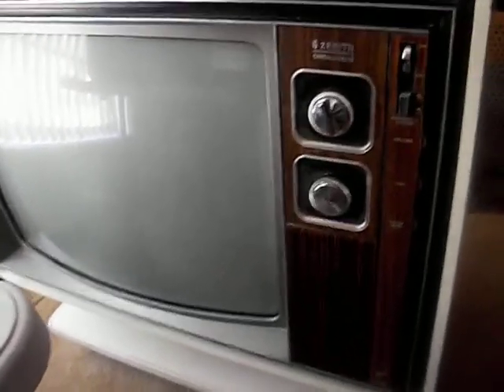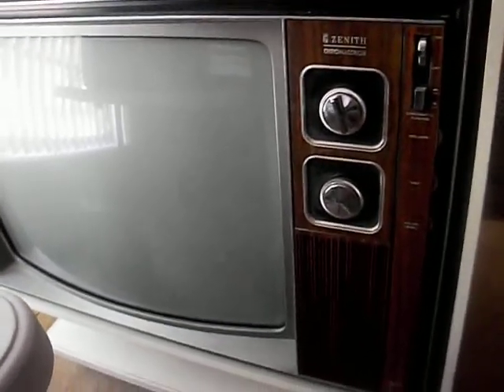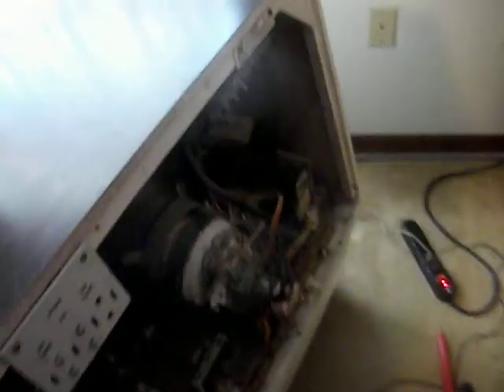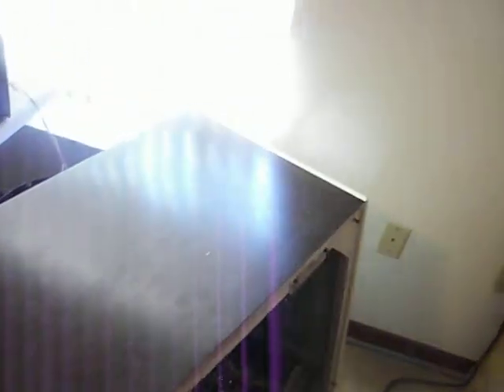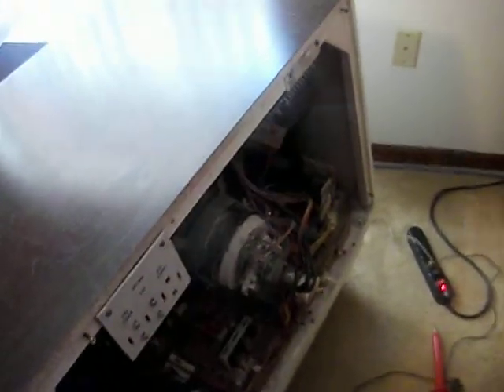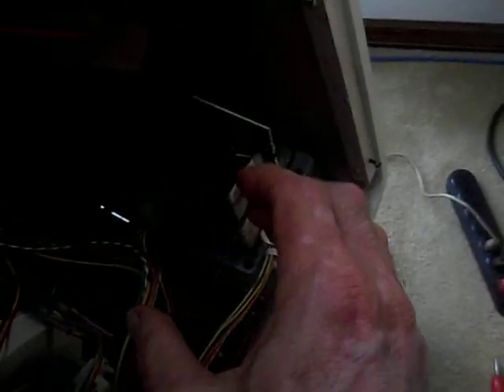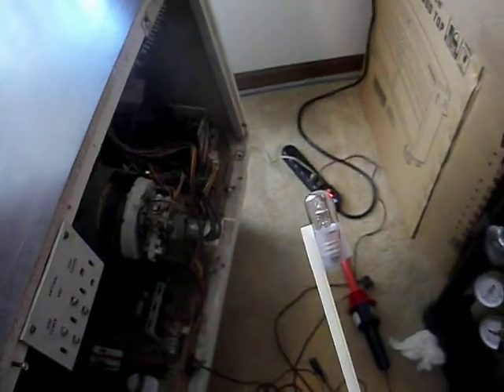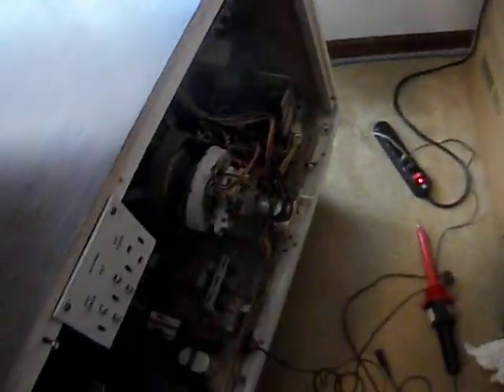Zenith 25DC56 quick fix for loss of HV